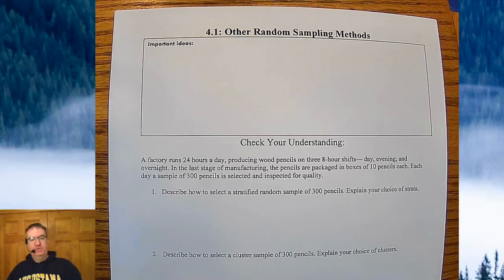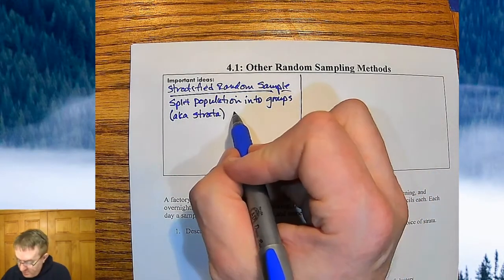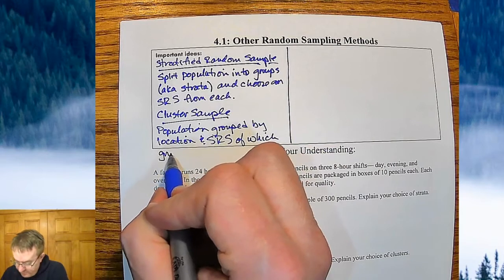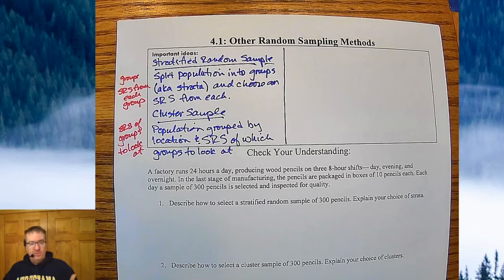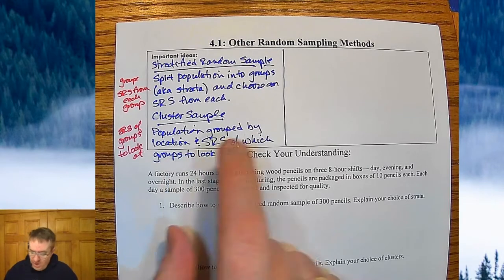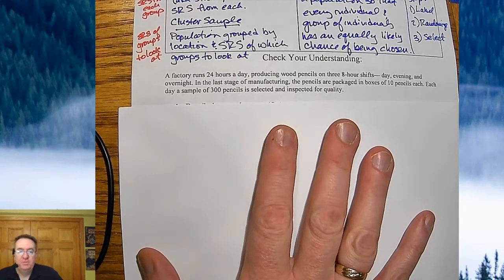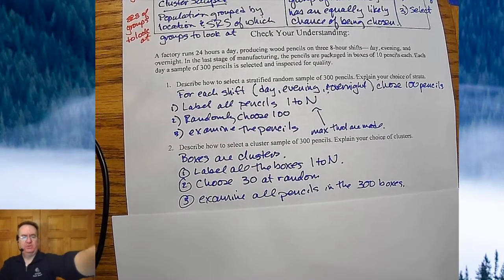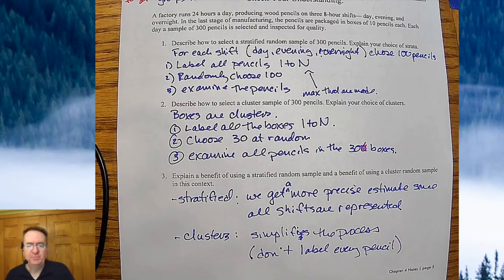How Much Do Fans Love Justin Timberlake? Part 2 | Sampling Methods - AP Stats/PoS 4.1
Who going to a Justin Timberlake concert could help us learn about sampling methods?!?

Justin will help us:
-Describe how to select a sample using stratified random sampling, cluster sampling, and systematic random sampling, and explain whether a particular sampling method is appropriate in a given situation.